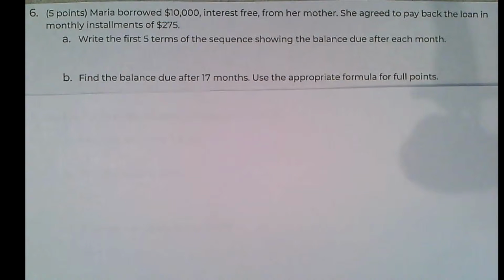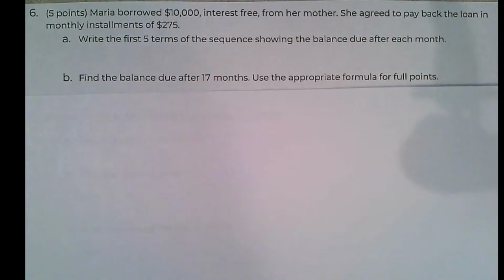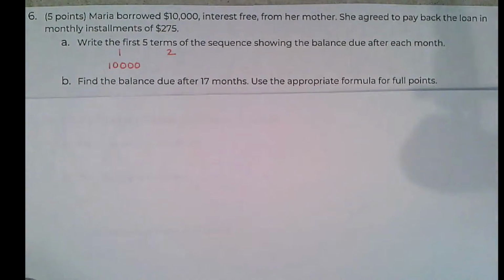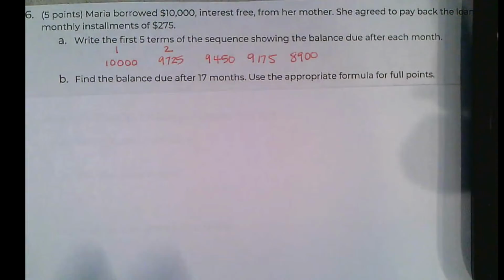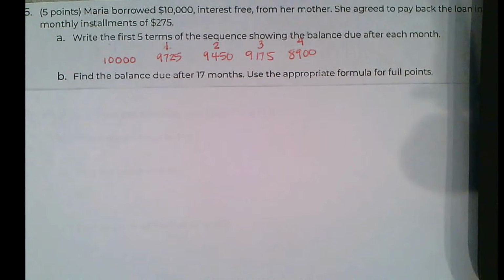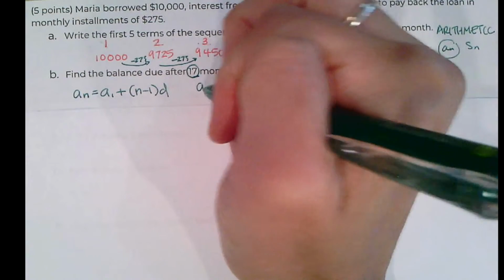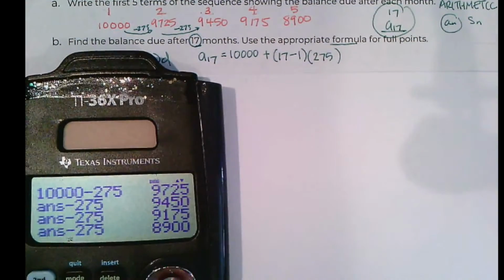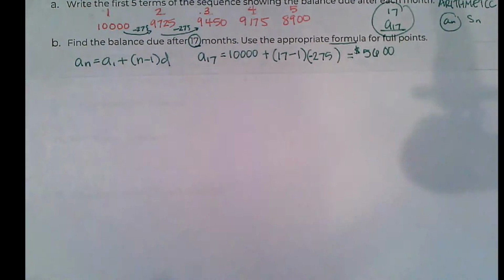Math 92 SExam6 #6